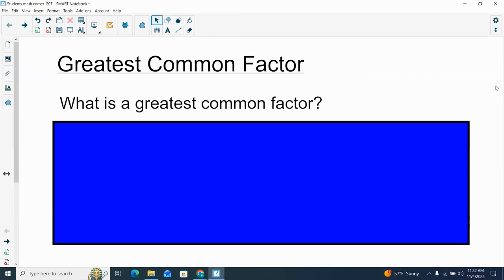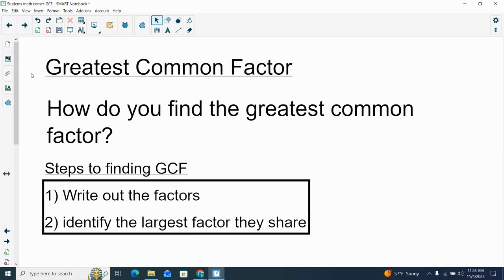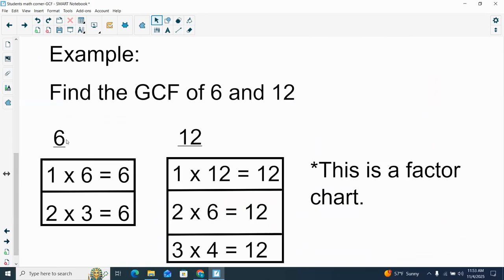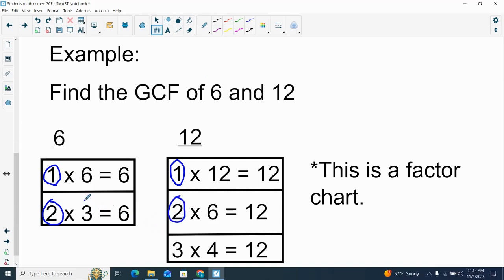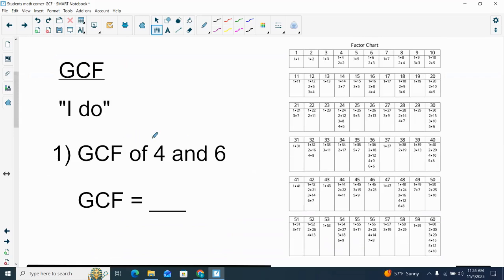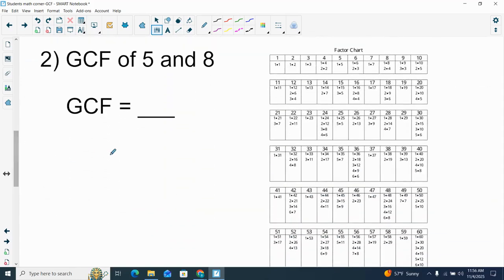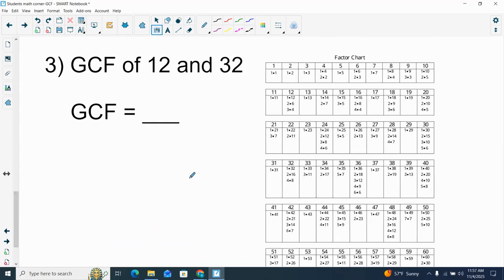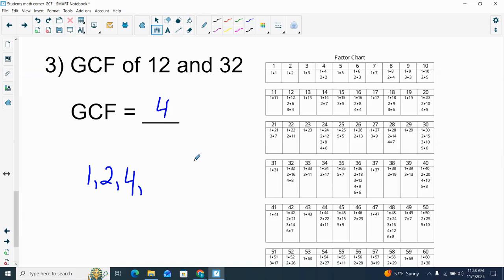Student math corner GCF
Today we will be learning about GCF (Greatest Common Factor) and how to find it.
Also, if you'd like your own factor chart, check out the link below to print one for yourself.